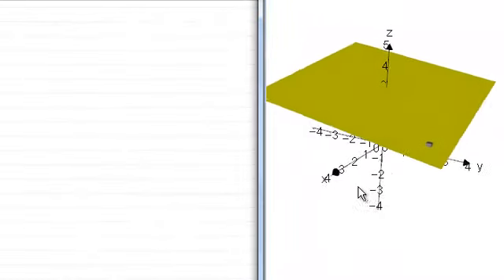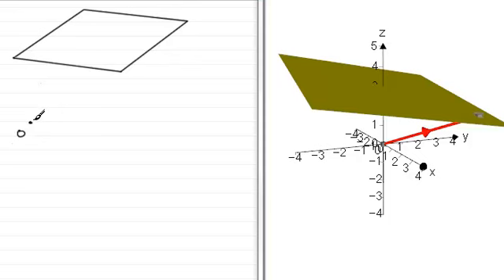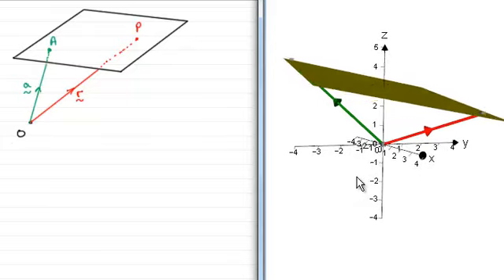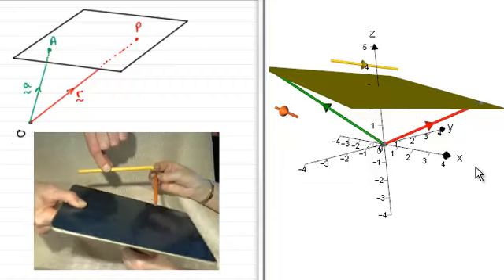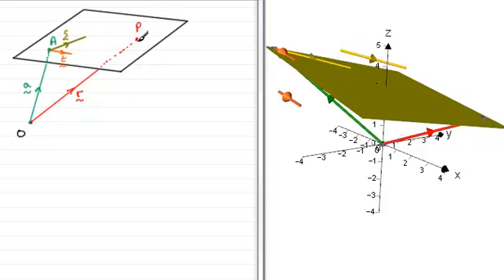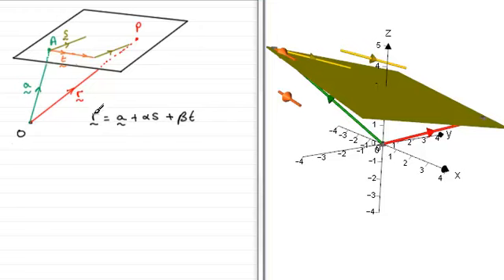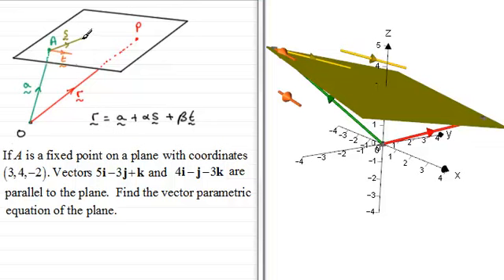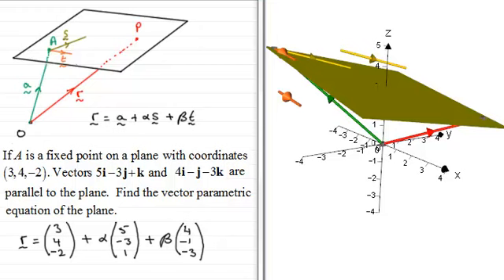Equation of a Plane - Vector Parametric Form | ExamSolutions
Here I show you how to form the equation of a plane using the vector parametric form of a plane.